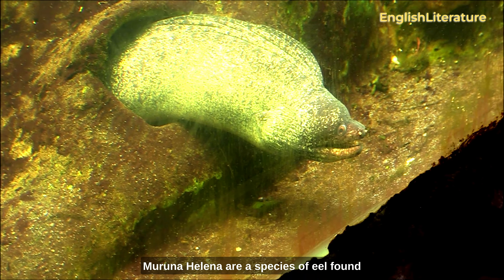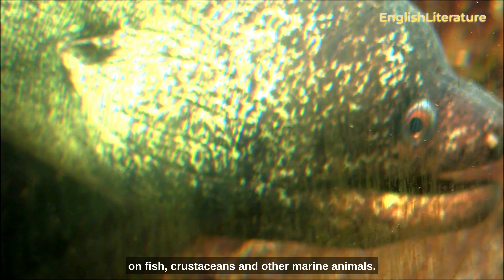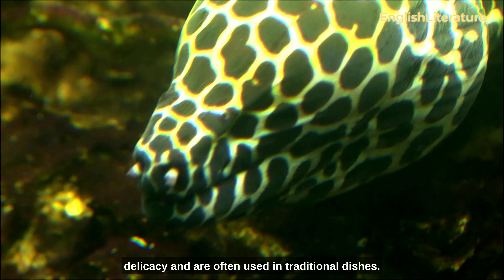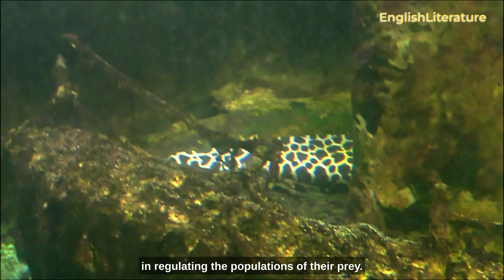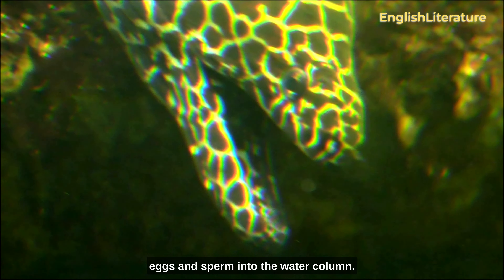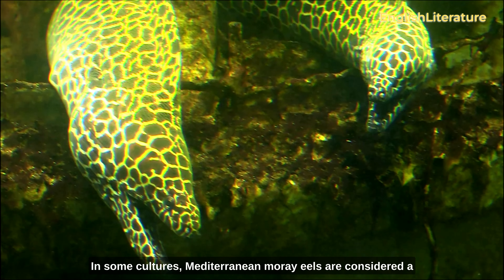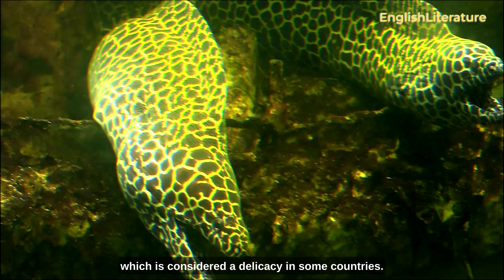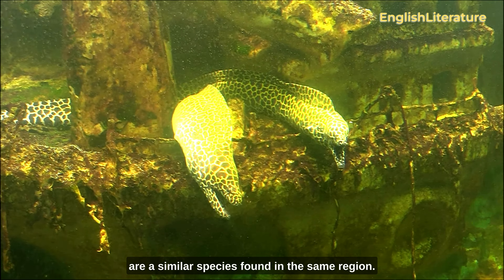Mediterranean moray eels